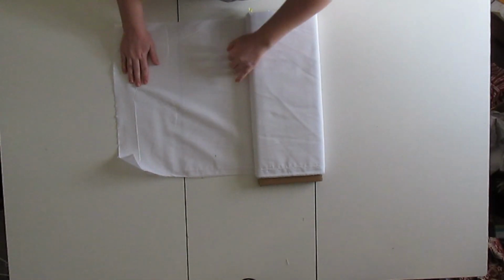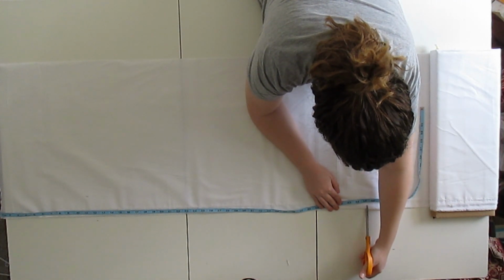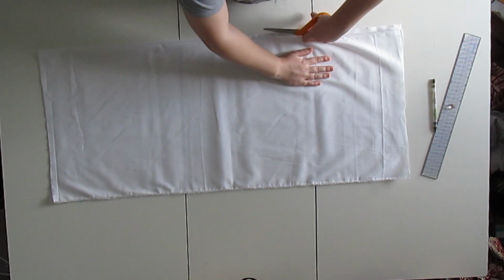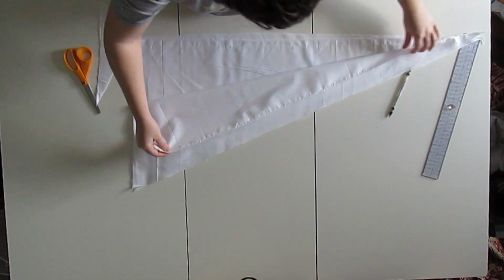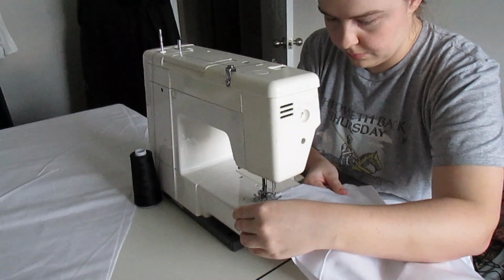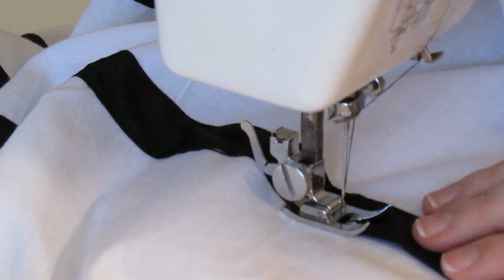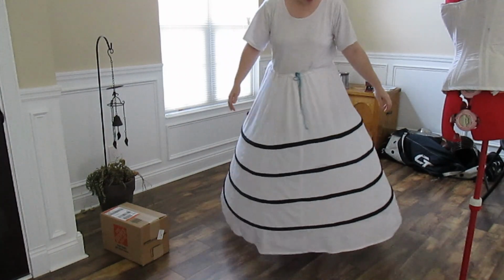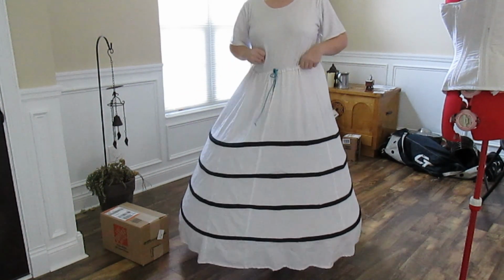Making a Hoop Skirt [Historical Undergarments]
I think I made them too big. But I love the shape too much to change them.

If you choose to make a set of hoops I highly recommend that you just get a pattern. Every step I double checked my math because I was so worried that I was doing things wrong. But it all turned out well in the end!

Scrappy Pattern Shop